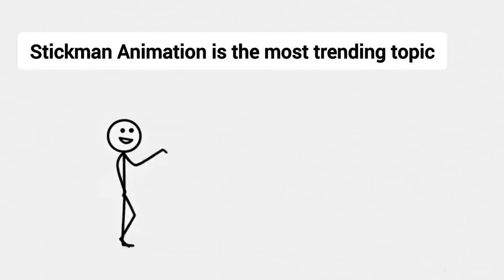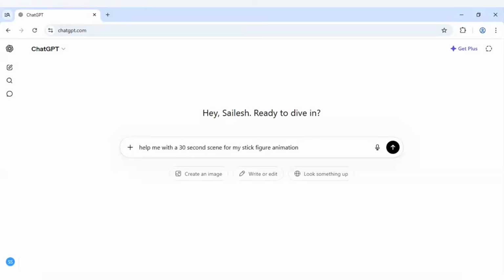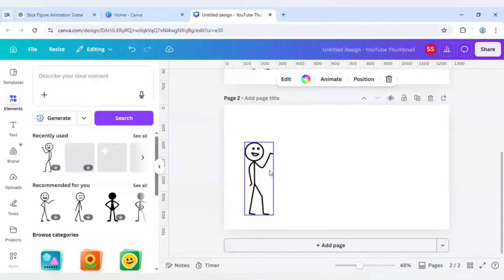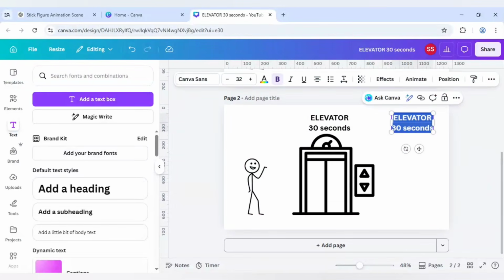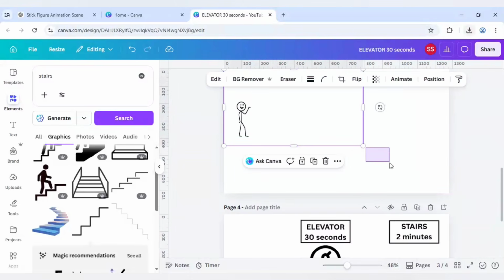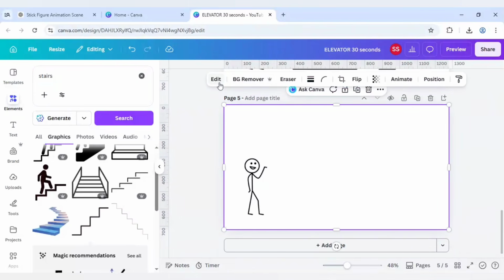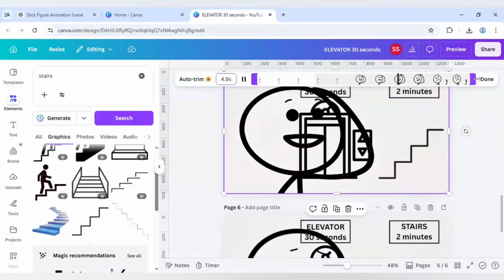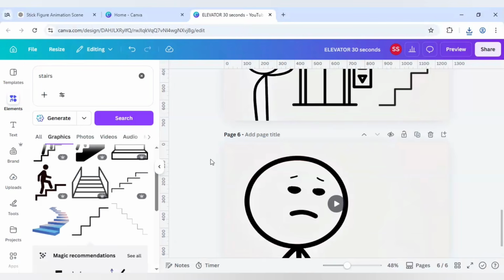How to Make Stickman Animation with AI for Faceless Youtube channel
Want to create viral stickman animations with AI? In this step-by-step tutorial, you’ll learn how to make stickman animation videos using ChatGPT and Canva AI tools — even if you’re a complete beginner!

In this video, I’ll show you how to:
• Generate stickman animation ideas with ChatGPT
• Create funny stickman scenes using Canva
• Design and animate characters in Canva AI
• Add motion, effects, and sound easily
• Create viral YouTube & Instagram content
• Monetize your AI animation videos and earn money online

This beginner-friendly AI animation tutorial is perfect for content creators, students, freelancers, and anyone who wants to make engaging animated videos fast without advanced editing skills.